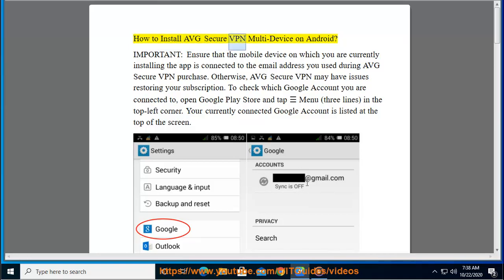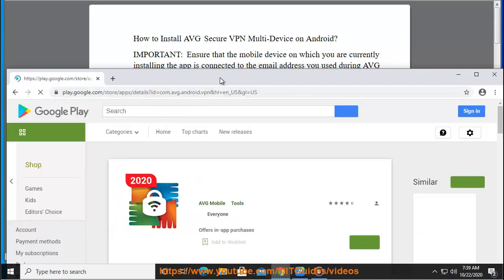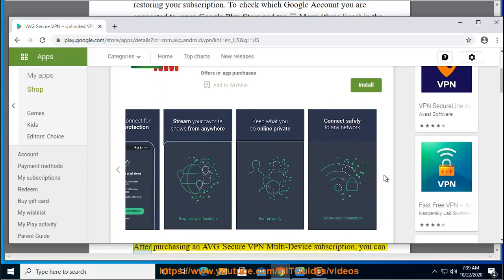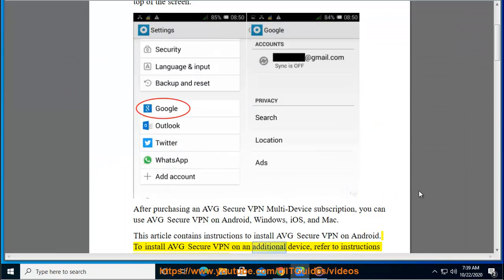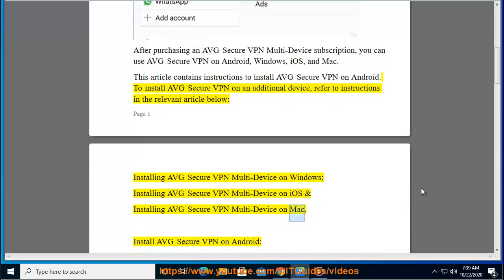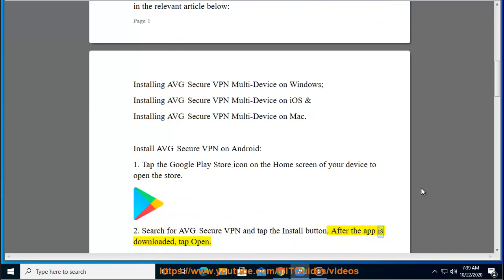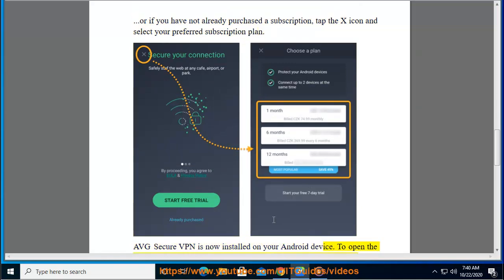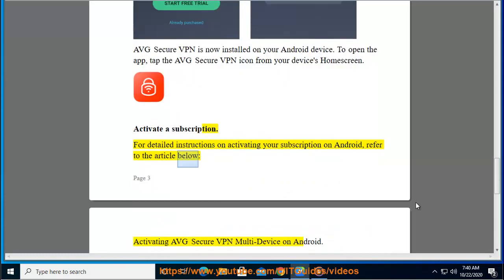Install AVG Secure VPN – Unlimited VPN & Proxy server on Android (2023 Updated)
Here's how to Install AVG Secure VPN – Unlimited VPN & Proxy server on Android. Hit & get started w/ AVG Secure VPN today.

Here are the steps on how to install AVG Secure VPN – Unlimited VPN & Proxy server on Android:

1. Open the Google Play Store app on your Android device.
2. Search for "AVG Secure VPN".
3. Tap the "Install" button.
4. Once the app is installed, open it.
5. Tap the "Sign in" button.
6. Create an account or sign in with your existing account.
7. Tap the "Connect" button.
8. Select a server location.
9. Tap the "Connect" button.

You are now connected to AVG Secure VPN. You can browse the internet securely and anonymously.

Here are some of the features of AVG Secure VPN:

* Protects your privacy and security online
* Unblocks websites and apps that are blocked in your region
* Hides your IP address, making it difficult for websites to track you
* Encrypts your traffic, making it unreadable to anyone who might be trying to spy on you
* Available for free on Android and iOS devices

AVG Secure VPN is a great way to protect your privacy and security online. It is easy to use and provides a variety of features that can help you stay safe while browsing the internet.

i. AVG has VPN servers in 56 locations across 37 countries.

Here are the countries where AVG has VPN servers:

* **Africa:** South Africa
* **Asia:** Hong Kong, India, Indonesia, Japan, Malaysia, Singapore, South Korea, Taiwan, Thailand, Vietnam
* **North America:** Canada, Mexico, United States
* **South America:** Argentina, Brazil, Colombia, Mexico, Peru, Venezuela

AVG VPN servers are located in strategic locations around the world to provide users with fast and reliable connections. AVG also uses a variety of security protocols to protect users' privacy and security.

ii. Your AVG VPN activation code is usually located in the email that you received after purchasing your subscription. If you cannot find your activation code in your email, you can also find it in your AVG account. To do this, follow these steps:

1. Go to the AVG website and sign in to your account.
2. Click on the "My Subscriptions" tab.
3. Locate the subscription that you want to activate and click on the "View Details" button.
4. Your activation code will be displayed on the "Subscription Details" page.

If you are still having trouble finding your activation code, you can contact AVG support for assistance.

iii. To login to AVG VPN, follow these steps:

1. Download and install the AVG Secure VPN app.
2. Open the AVG Secure VPN app.
3. Click on the "Sign In" button.
4. Enter your AVG username and password.
5. Click on the "Sign In" button.

You will now be logged in to AVG Secure VPN. You can browse the internet securely and privately.

Here are some additional tips for logging in to AVG Secure VPN:

* Make sure that you have a valid AVG Secure VPN subscription.
* If you are having trouble logging in, try restarting your device or contacting AVG support for assistance.
* You can also use AVG Secure VPN on your mobile device.

iv. There are a few reasons why your AVG VPN might not be connecting. Here are some possible causes and solutions:

* **Your internet connection is not working.** Make sure that you are connected to the internet and that your internet connection is working properly. You can test your internet connection by visiting a website or by trying to send an email from another application.
* **Your AVG VPN subscription is expired.** Make sure that your AVG VPN subscription is still active. You can check your subscription status by logging in to your AVG account.
* **You are using a VPN blocker.** Some websites and services block VPN connections. If you are trying to connect to a website or service that blocks VPN connections, you will not be able to connect.
* **Your AVG VPN app is outdated.** Make sure that you have the latest version of the AVG VPN app installed. You can update the app by going to the App Store or Google Play Store.
* **There is a problem with your AVG VPN server.** If you are having trouble connecting to any AVG VPN server, there may be a problem with the server. You can try connecting to a different server location.
* **There is a problem with your AVG VPN software.** If you are having trouble connecting to any AVG VPN server, there may be a problem with the AVG VPN software. You can try uninstalling and reinstalling the software.

If you have tried all of the above solutions and your AVG VPN is still not connecting, you can contact AVG support for help.